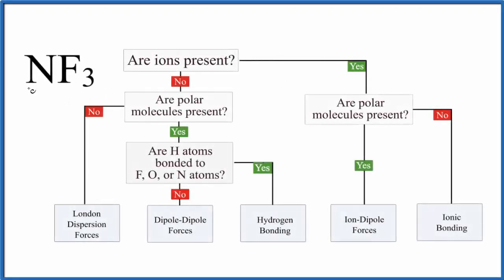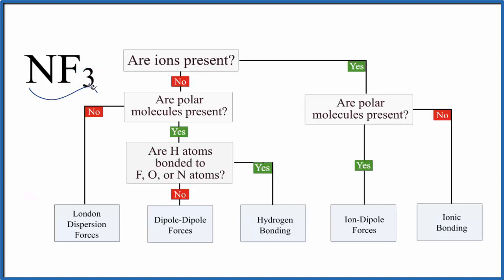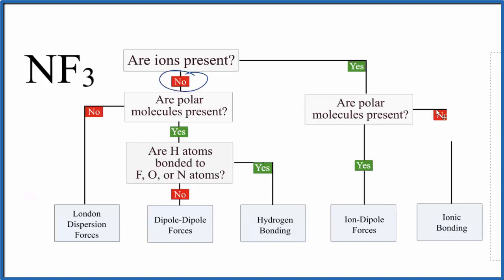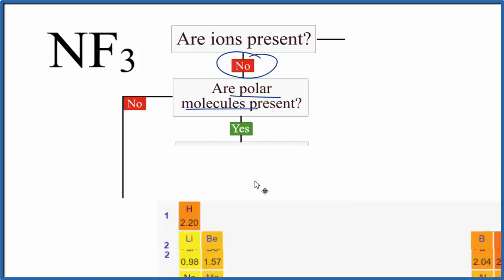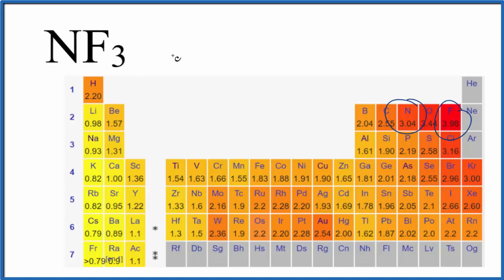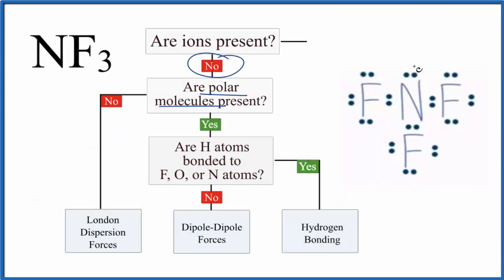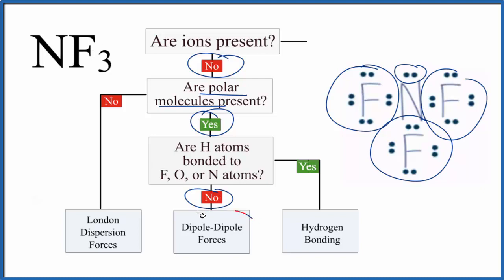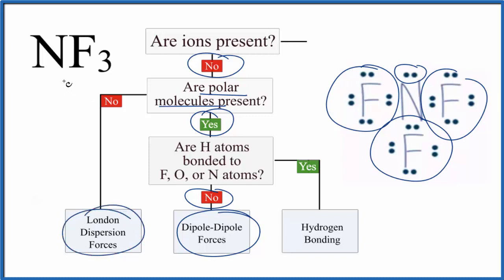Intermolecular Forces for NF3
In this video we’ll identify the intermolecular forces for  NF3 (Nitrogen trifluoride).  Using a flowchart to guide us, we find that  NF3 is a polar molecule. It also has the Fluorine atoms bonded to a Nitrogen atom.  Therefore  NF3 the main intermolecular force is s Dipole-Dipole.  There are also London Dispersion Forces present.

In determining the intermolecular forces present for NF3 we follow these steps:

- Determine if there are ions present.  Since NF3 is a molecule and there is no + or – sign after the Nitrogen trifluoride can say that it is not an ion.

- Next, based on its Lewis Structure, we determine if  NF3 is polar or non-polar.  Since there is difference in electronegativity between the atom F and N atoms, and the molecule is asymmetrical, NF3 is considered to be a polar molecule.

Since we have a difference in electronegativity and the F is bonded to a N atom the main intermolecular force Dipole-Dipole.